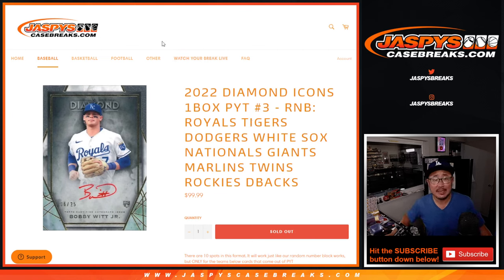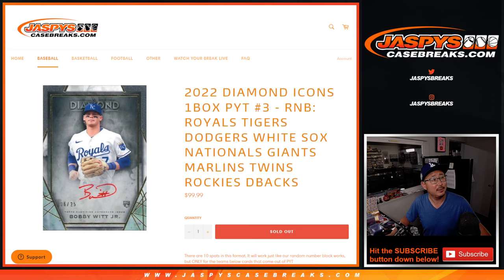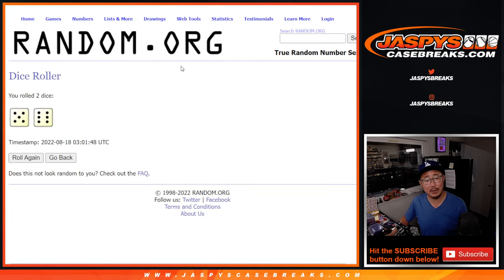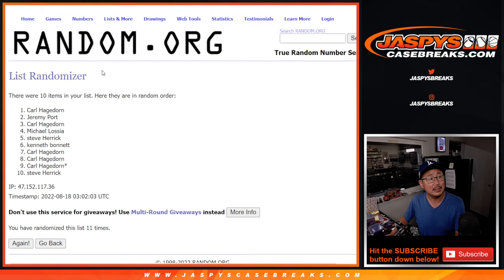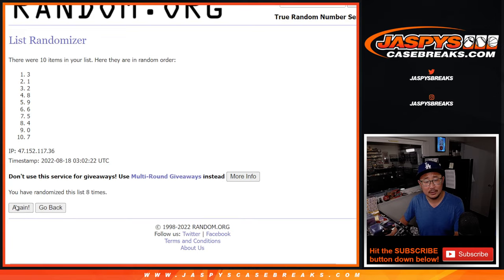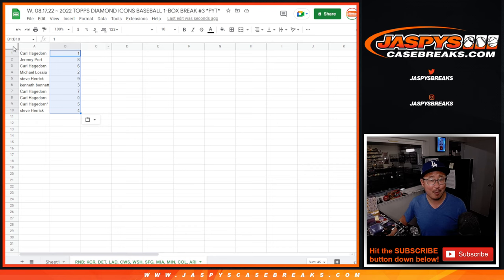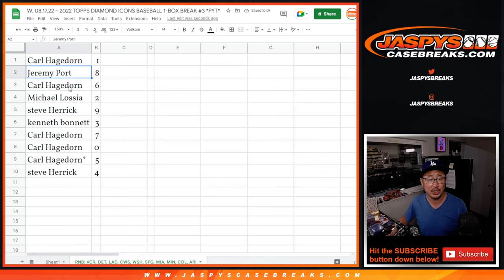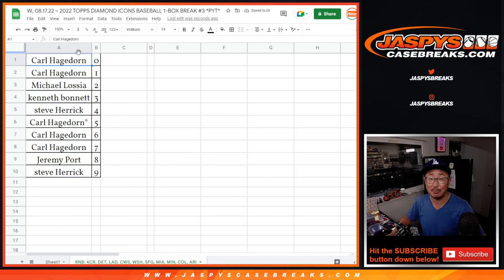RNB ~ W, 08.17.22 ~ 2022 TOPPS DIAMOND ICONS BASEBALL 1-BOX BREAK #3 *PYT*